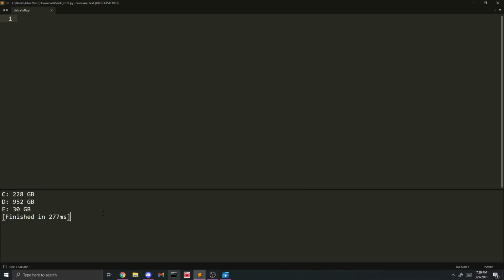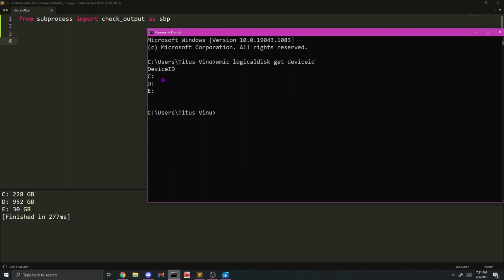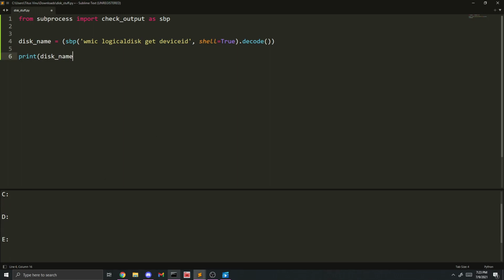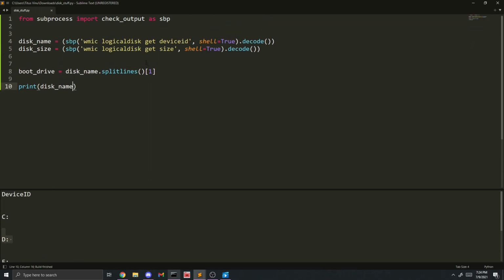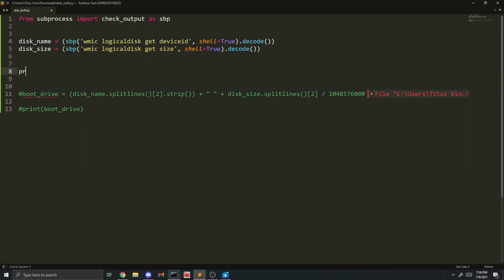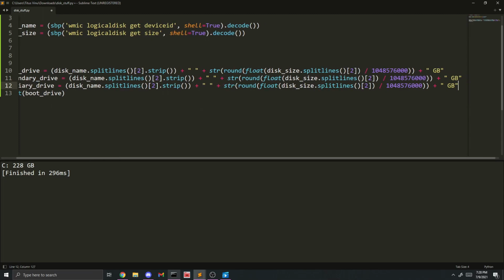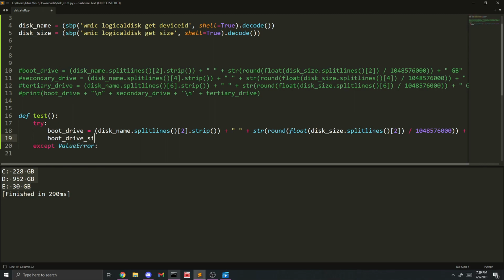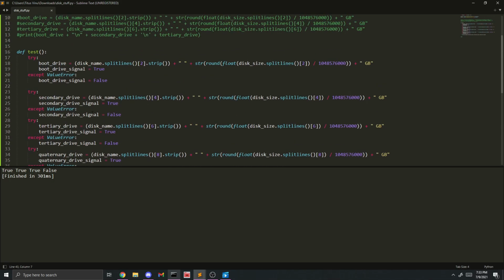How to efficiently get disk information in Python! | Windows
This method will only work for windows, because it is using dos commands, not unix commands. If on mac or Linux, you may also use psutil.

𝙍𝙚𝙘𝙤𝙧𝙙𝙞𝙣𝙜 𝙎𝙤𝙛𝙩𝙬𝙖𝙧𝙚
OBS 64 Bit Version 26.0.2

𝙀𝙙𝙞𝙩𝙞𝙣𝙜 𝙎𝙤𝙛𝙩𝙬𝙖𝙧𝙚
Sony Vegas Pro 16.0
 Plugins: RSMB, Sapphire Plugin, BCC, etc.

𝙋𝘾
CPU: AMD Ryzen 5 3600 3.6 GHz 6-Core Processor
Motherboard: Gigabyte B550M DS3H Micro ATX AM4 Motherboard
Memory: G.Skill Ripjaws V 16 GB (2 x 8 GB) DDR4-3600 CL18 Memory
Storage: Crucial BX500 240 GB 2.5" Solid State Drive Storage:
Western Digital Caviar Blue 1 TB 3.5" 7200RPM Internal Hard Drive
Video Card: MSI GeForce GTX 1650 4 GB GAMING X Video Card
Power Supply: EVGA B5 650 W 80+ Bronze Certified Fully-Modular ATX
Monitor: Acer SB220Q bi 21.5" 1920x1080 75 Hz Monitor
Mouse: Logitech G203 PRODIGY Wired Optical Mouse